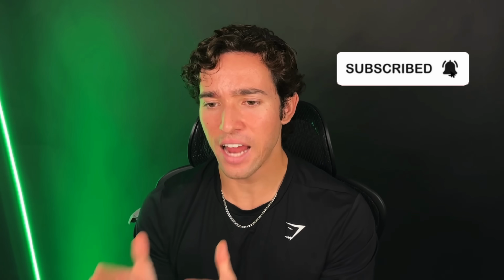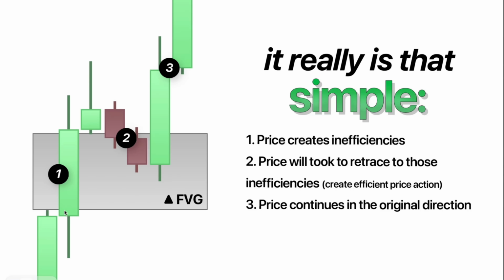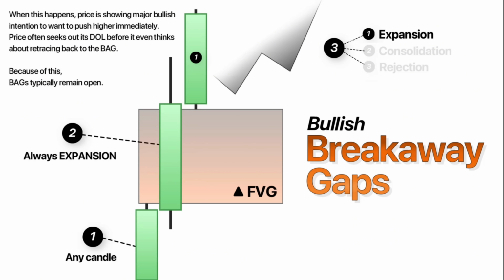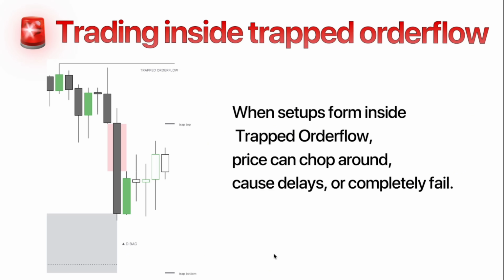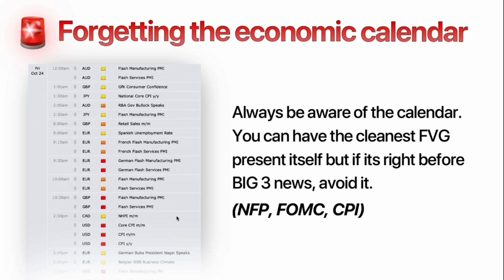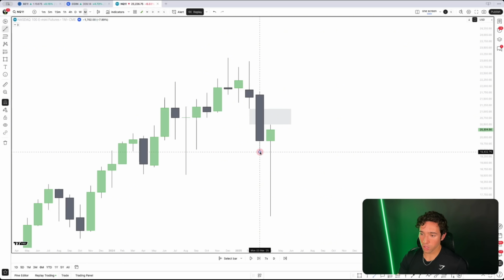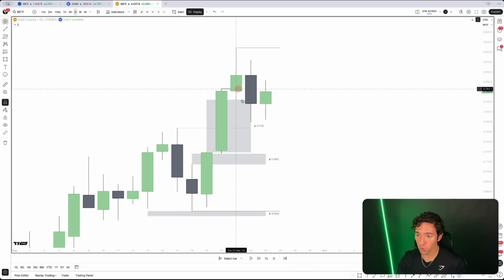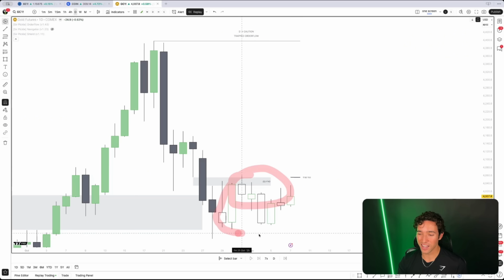Most Traders Don’t Understand This About FVGs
💸 For all prop purchases use code SMART to earn Smart Points (to redeem free prop accounts), Payout Protection, a FREE trade copier, and the BEST discounts on top futures prop firms!

(NO ONE ELSE OFFERS THIS!)

Most traders don’t truly understand Fair Value Gaps — and it’s costing them profitable setups every week.
In this video, I’ll break down exactly what an FVG is, why it forms, and the three different types you need to know: High-Probability FVGs, Breakaway Gaps (BAGs), and Rejection Gaps.

You’ll learn how to identify price imbalances with precision, how to spot when price is likely to rebalance, and how to filter out the low-quality gaps that constantly fail.
This is one of the most powerful concepts in Smart Money Trading, and once you understand it, your entire perspective on market movement will change.

🔍 Here’s what you’ll learn:

What a Fair Value Gap (FVG) actually is and why it forms

The difference between BISI (Bullish Imbalance Sellside Inefficiency) and SIBI (Sellside Imbalance Buyside Inefficiency)

How to identify high-probability FVGs vs. low-probability ones

The 3rd-candle structure that reveals true market intent

How FVGs fit into efficient vs. inefficient price action

Why the market only does two things: Seek Liquidity and Offer Fair Value

Common traps traders fall into (and how to avoid them)

If you’ve ever been frustrated by FVGs that fail or never fill, this video will show you exactly what’s missing in your understanding — and how to trade them with clarity and intention.

🏅 Futures Prop Funding:
(For the BEST discounts use code: SMART)

VIDEO CHAPTERS:
00:18 Intro
00:38 What is a Fair Value Gap?
01:40 Paint Roller Analogy
03:30 Not all FVGs are equal
04:07 Consolidation FVG
04:37 Breakaway Gap
05:35 Rejection Gap
06:08 Why focus on high probability FVGs?
06:27 Common Pitfalls
09:22 Example 1 (Rejection Gap)
10:23 Example 2 (Breakaway Gap)
11:51 Example 3
14:08: Final Thoughts